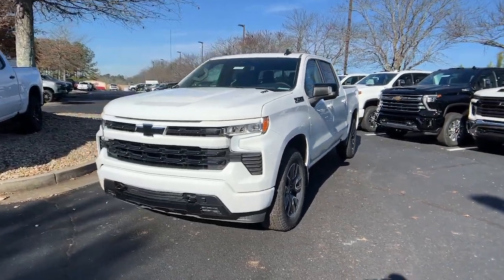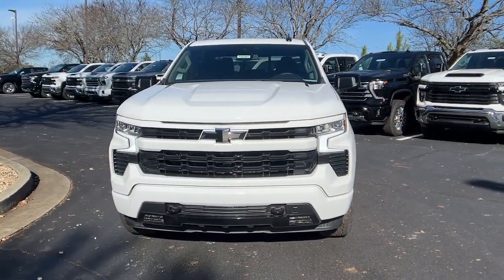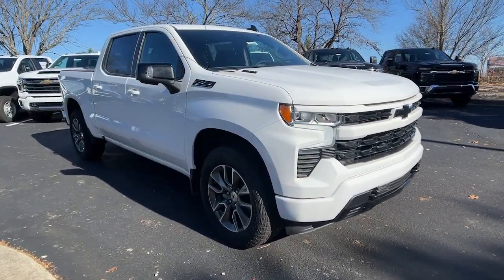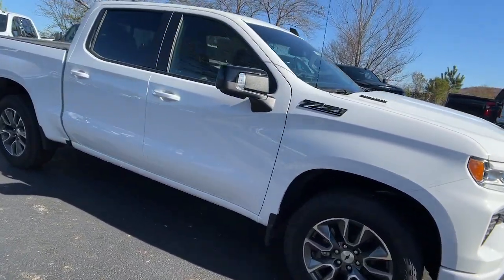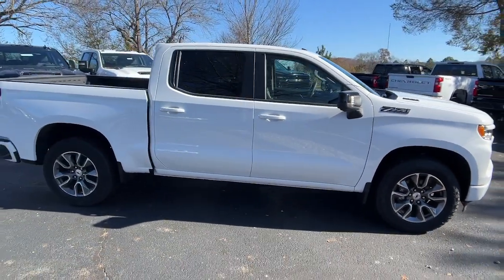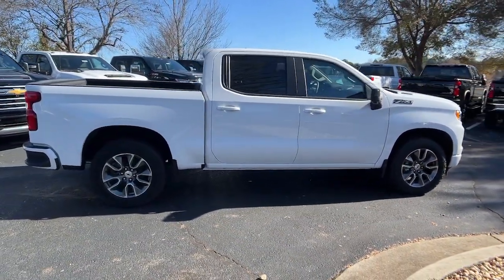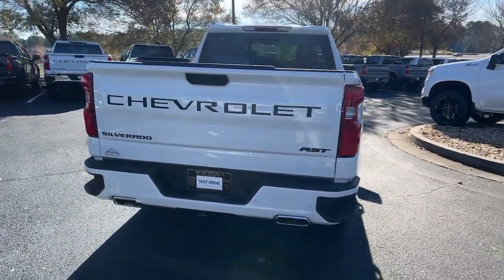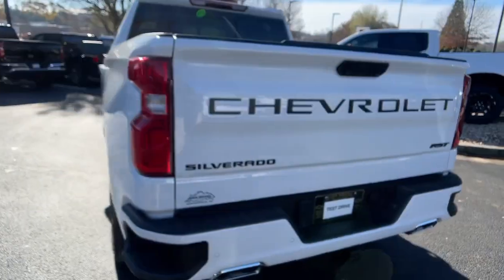2023 Chevrolet Silverado_1500 RST GA Gainesville, Atlanta, Cummings, Athens, Dawsonville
New 2023 Chevrolet Silverado_1500 RST available at John Megel Chevrolet located in 1392 Hwy 400 South, Dawsonville, GA, 30534. Servicing the Gainesville, Atlanta, Cummings, Athens, Dawsonville area.

You will love the features of this   2023  Chevrolet Silverado_1500. Its smooth, agile ride keeps you comfortable while its rugged strength gets the job done. Feel prepared for the challenge in the Silverado 15 hundred. Get behind the wheel for a test drive.

Additional Comments
Recent Arrival! Priced below KBB Fair Purchase Price! 10-Speed Automatic 4WD Black Leather. Summit White 2023 Chevrolet Silverado 1500 RST 4WD 10-Speed Automatic 3.0L I6\n\nJOHN MEGEL CHEVROLET - - WHERE PRICE SELLS CARS AND SERVICE KEEPS CUSTOMERS. 22/27 City/Highway MPG Price includes: $2500 - GM Bonus Cash. Exp. 12/04/2023 $500 - Chevrolet Consumer Cash Program. Exp. 12/04/2023 $500 - Chevrolet Red Tag Bonus Cash. Exp. 12/04/2023 $750 Extra Off for Previous Owners of a John Megel Chevrolet Vehicle (new or pre-owned). See dealer for details.